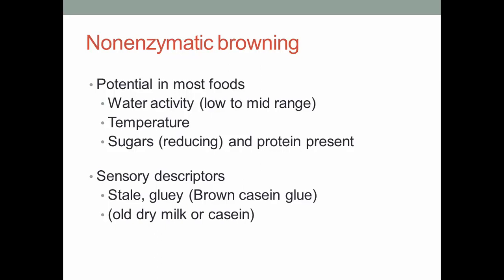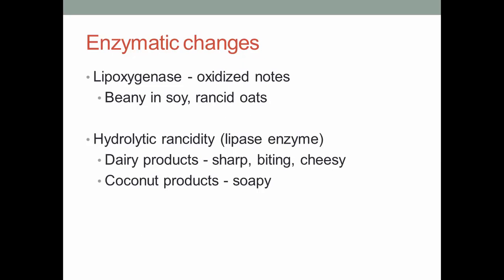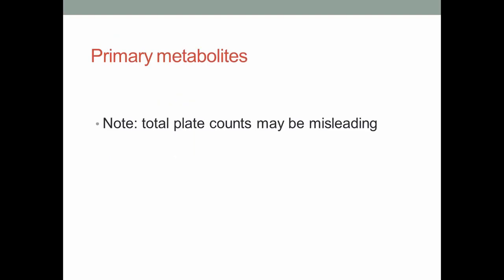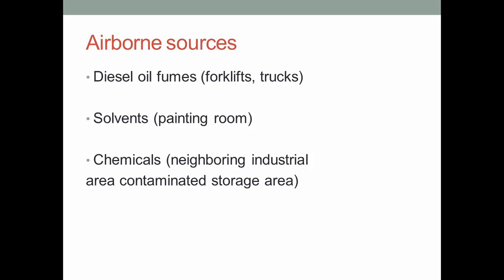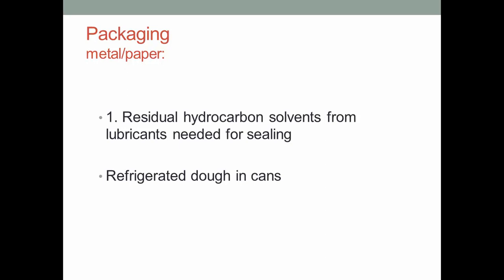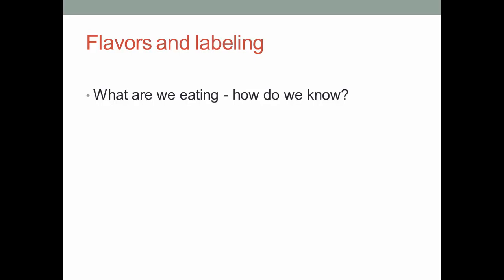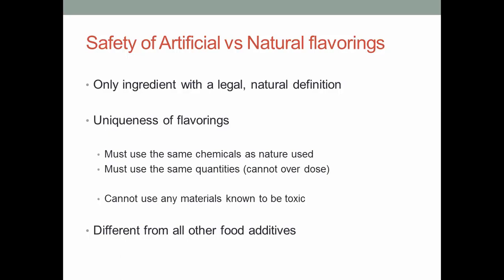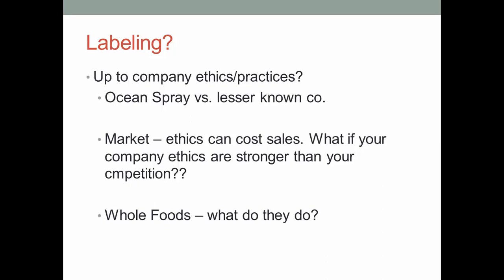Flavor lecture 3